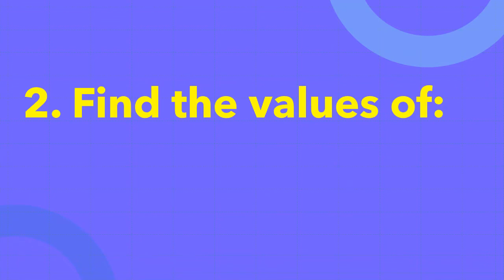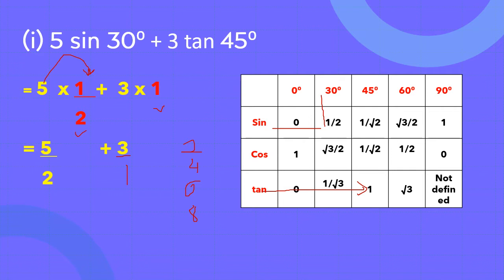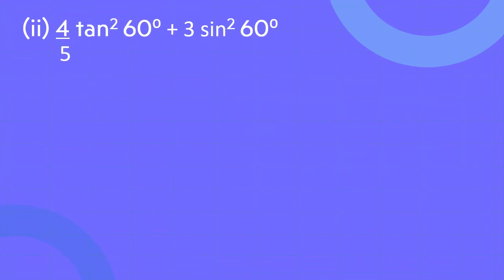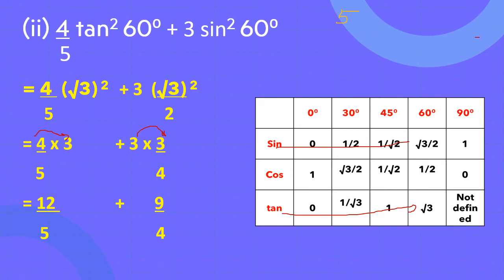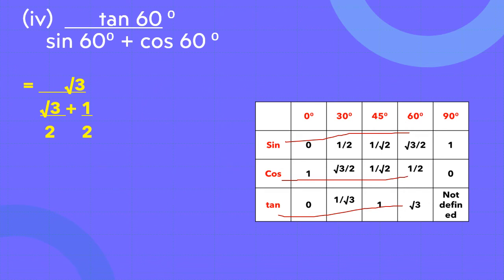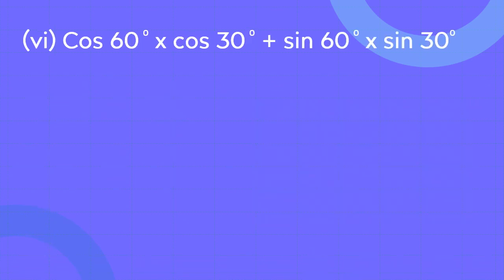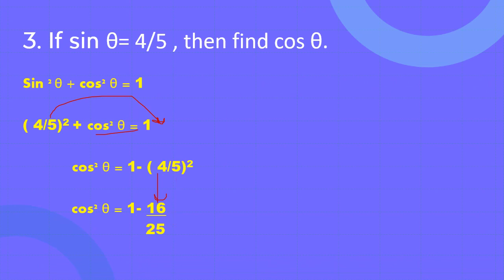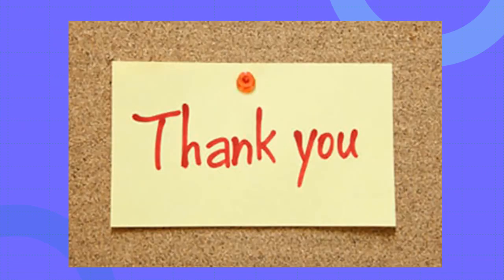Class 9 | Maths 2 | 8. Trigonometry |Practice set 8.2 [Part 2]